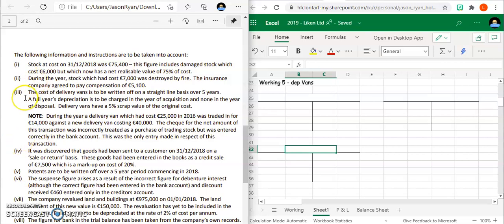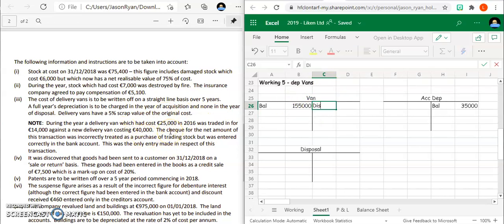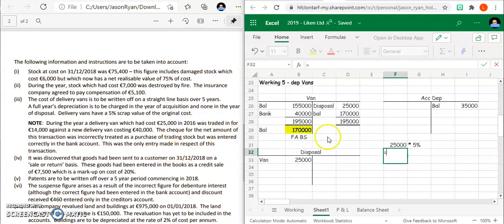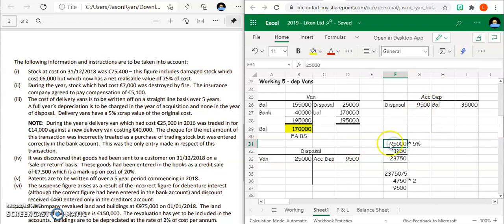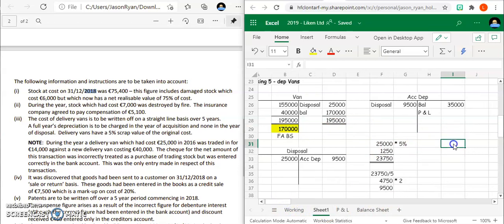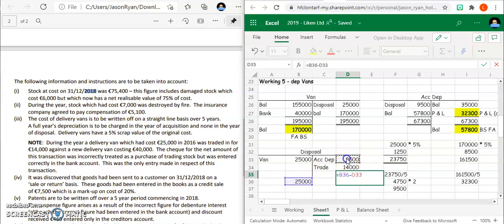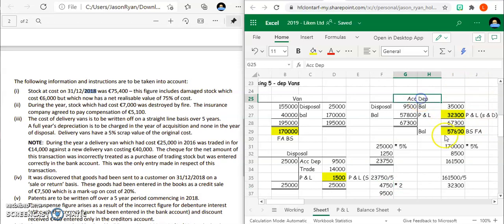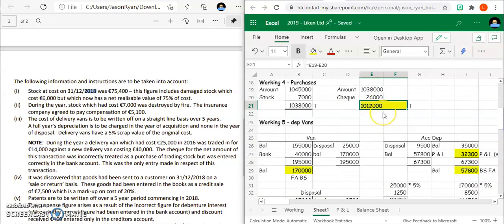2019 - Liken Ltd - Company Account - Adjustment (iii)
Past Accounting Paper - company accounts - 2019 - Adjustment (iii)